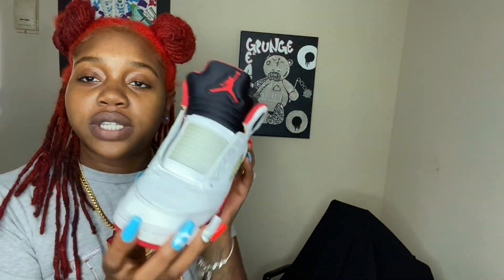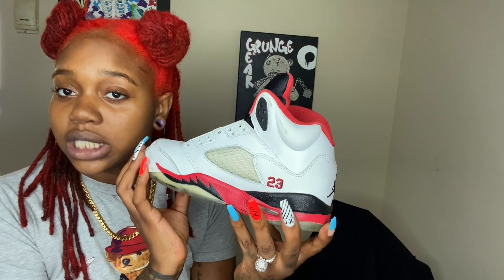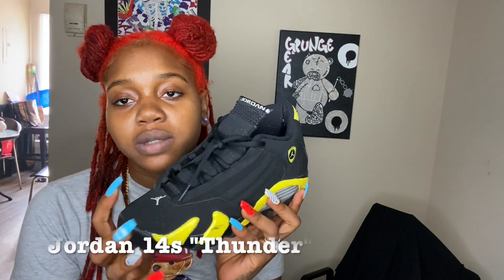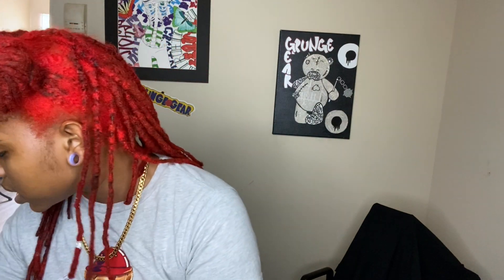Sneaker Collection 2020 pt.1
This video is about my sneaker collection. Below are links that will be mentioned in the video.

Where I got my nails done
Toco Hills Lush Nail Bar